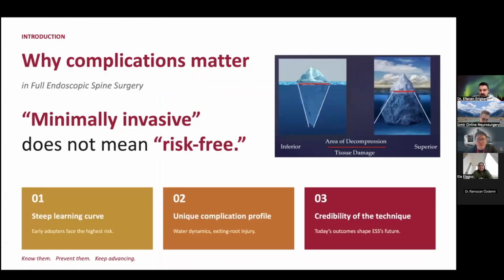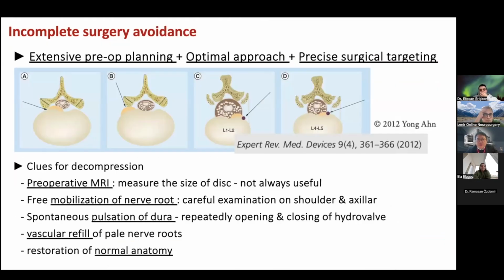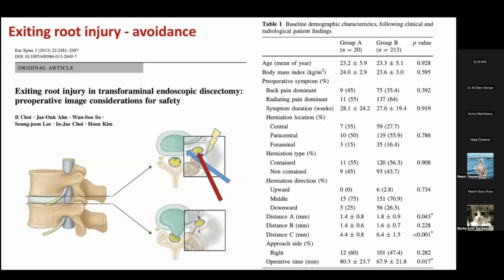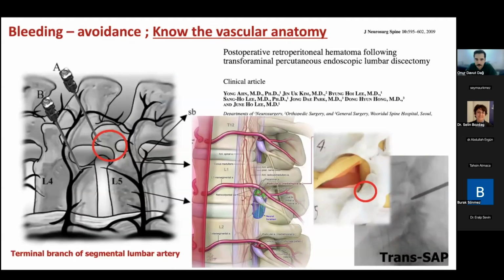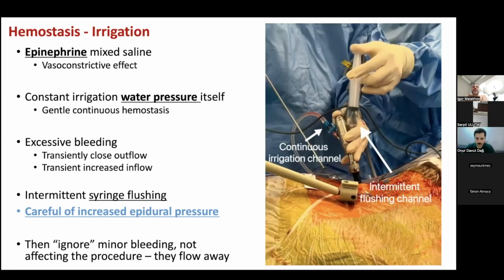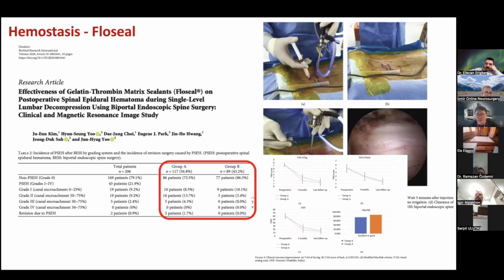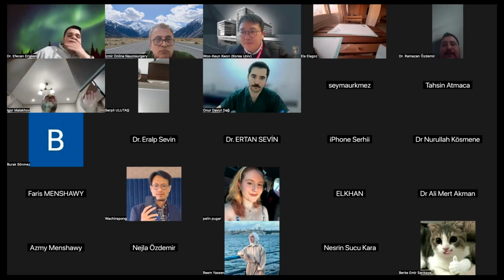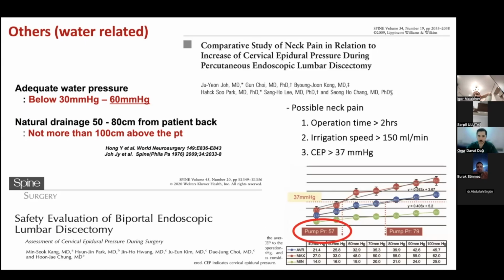İON 593. Lecture, Kwon: Preventing Complications in Full Endoscopic Spine Surgery 04.05.26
Full endoscopic spine surgery offers significant advantages such as reduced tissue trauma, faster recovery, and shorter hospital stay thanks to its minimally invasive nature. However, prevention of complications remains one of the key determinants of surgical success. Appropriate patient selection, precise trajectory planning, safe working-channel placement, and strong intraoperative anatomical awareness are essential for avoiding complications such as nerve root irritation, dural tears, and insufficient decompression. Bleeding control, maintenance of endoscopic visualization, and selection of the appropriate surgical approach are closely related to the surgeon’s learning curve. In this respect, complication-avoidance strategies constitute a cornerstone of safe and effective endoscopic spine surgery.

Dr. Woo-Keun Kwon is giving “Preventing Complications in Full Endoscopic Spine Surgery” lecture, don't miss it!